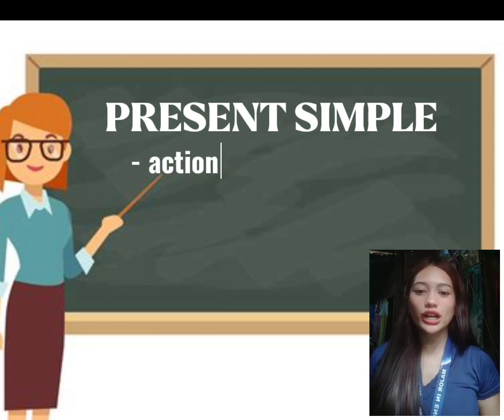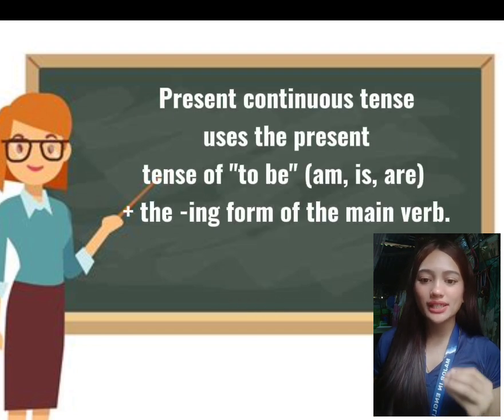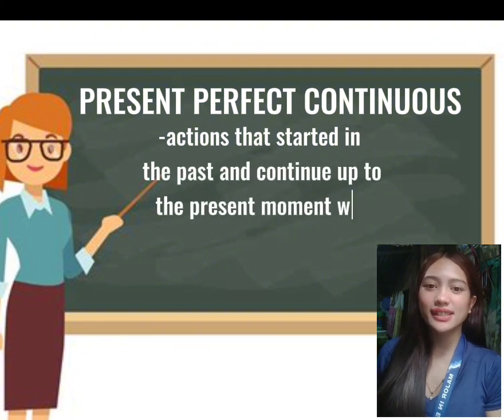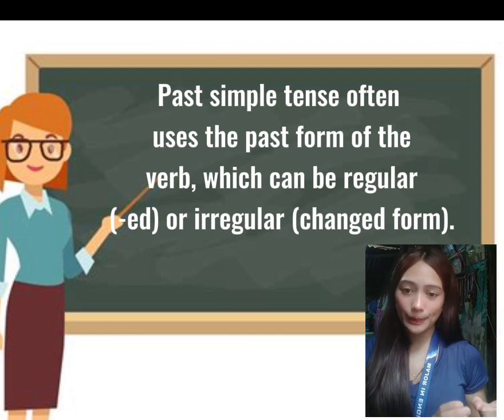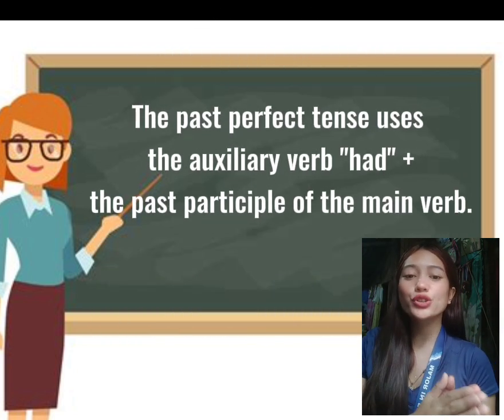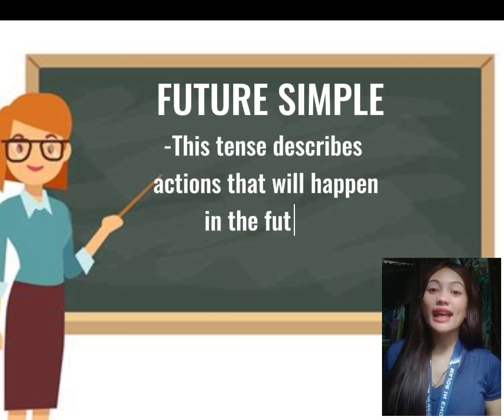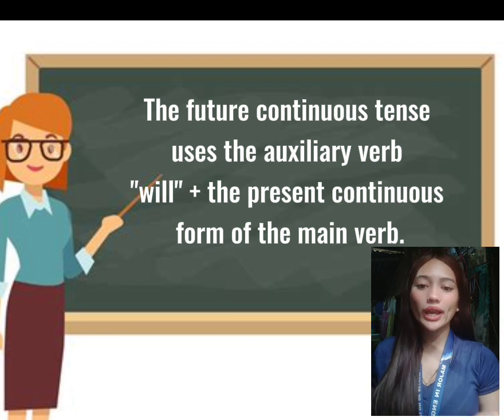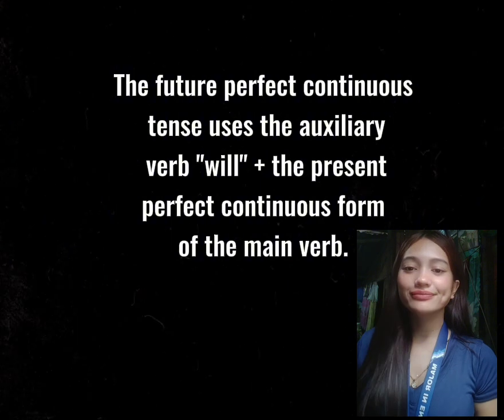Verb Tenses# structureofenglish